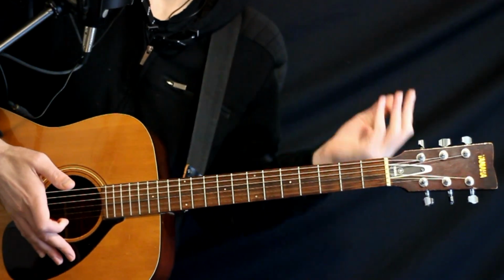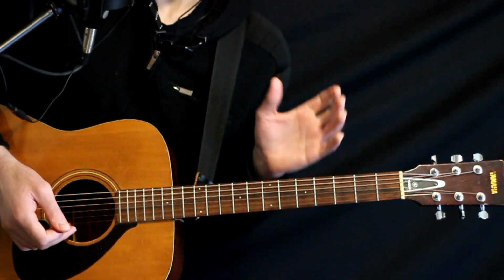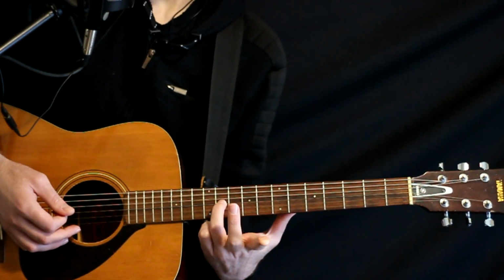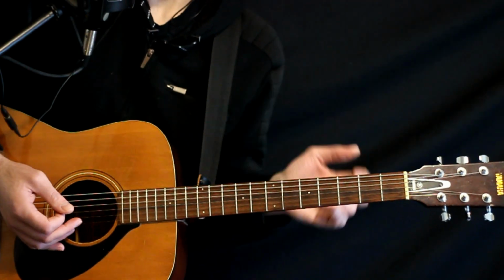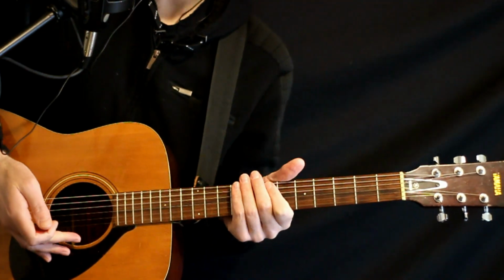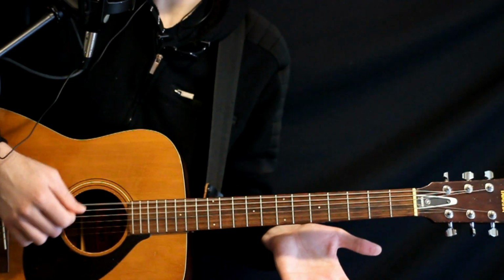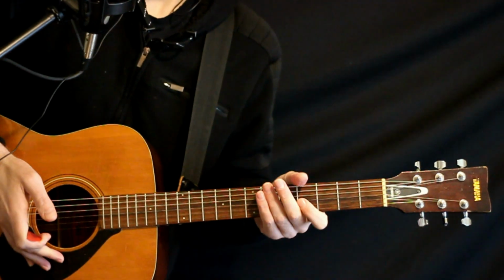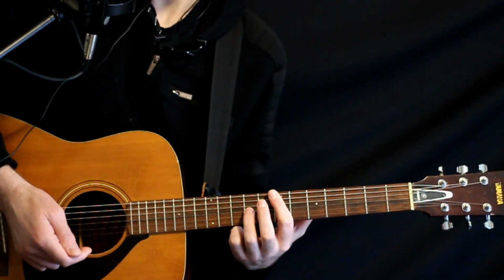Deftones Be Quiet and Drive Acoustic B Sides & Rarities Guitar Lesson / Guitar Tab / Far Away Chords